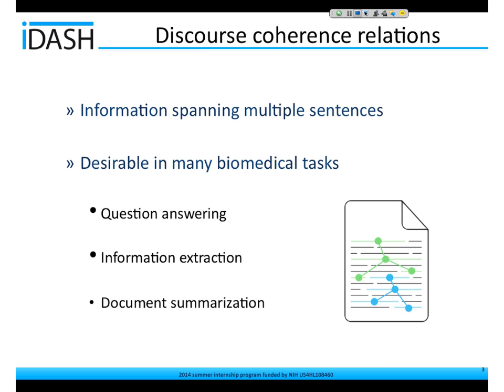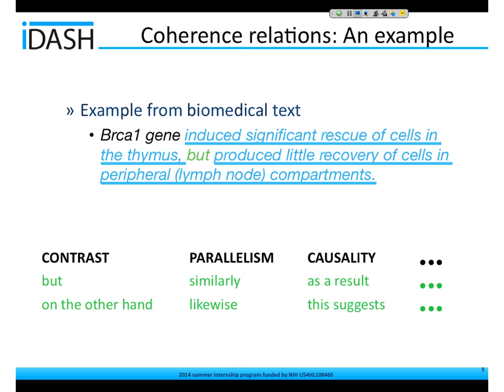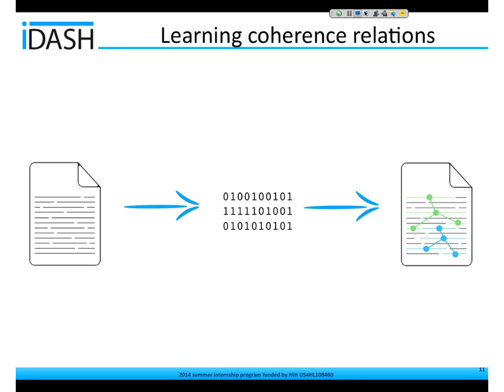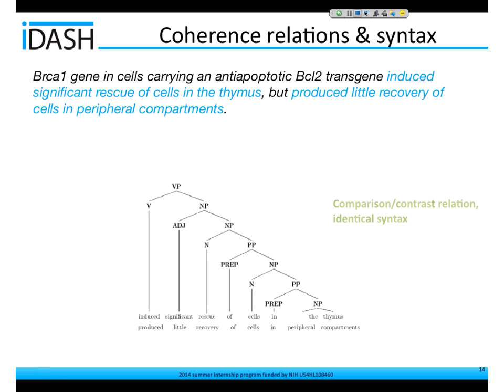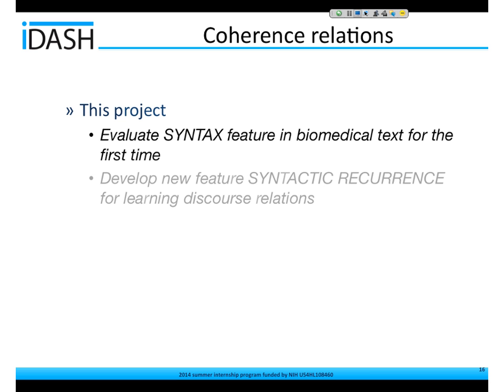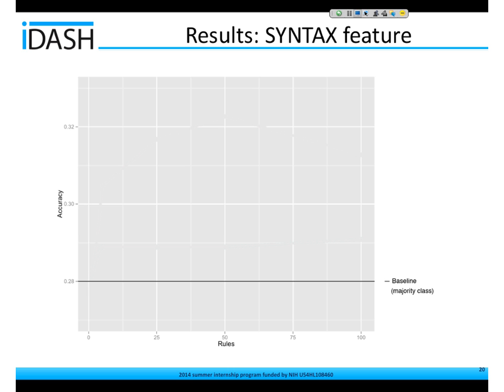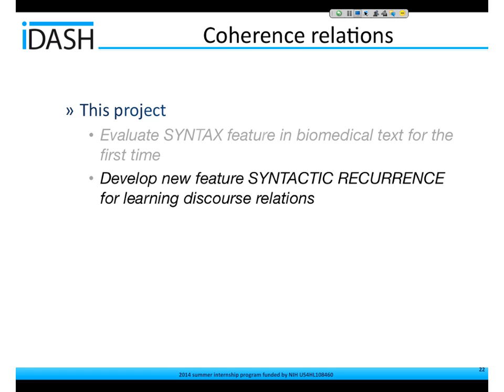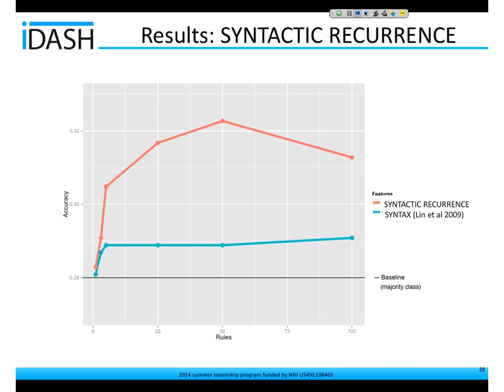08 MarkMyslin - 2014 iDASH Summer Internship Symposium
Learning Discourse Relations in Biomedical Text Through Syntactic Recurrence
Mark Myslín, UCSD